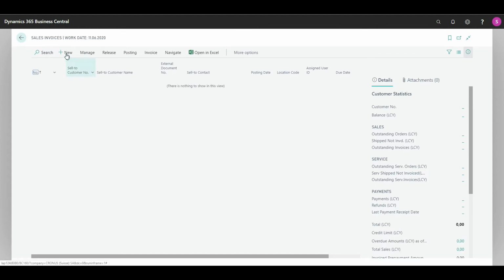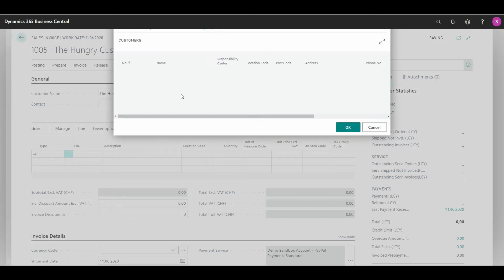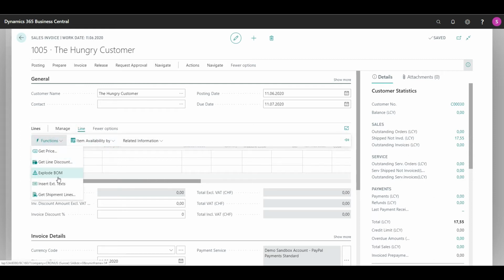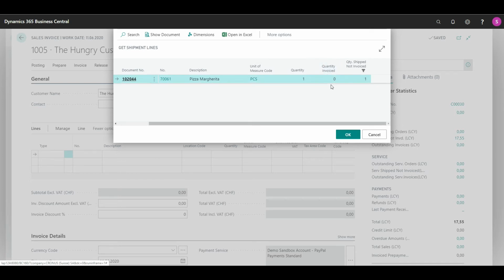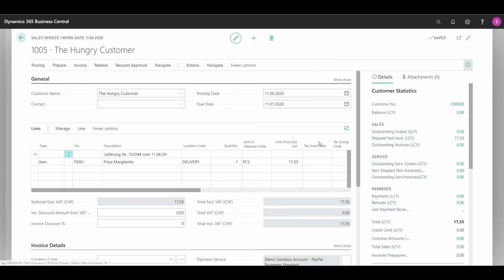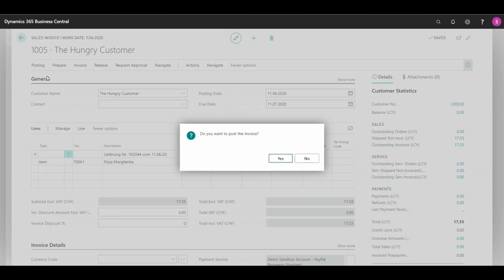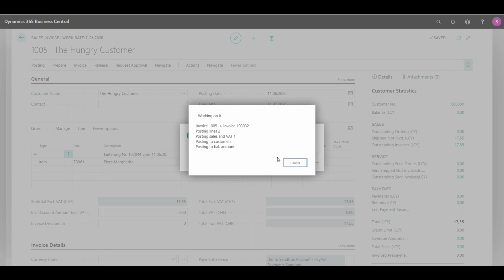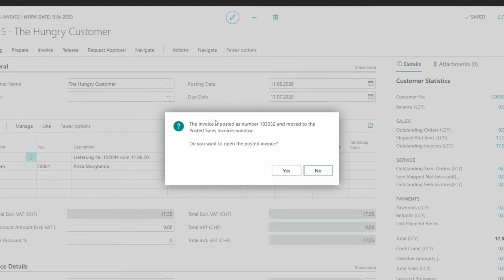7 - ERP Easy Tutorial : Sales Invoice by Lina (Part - 7)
Learn with Lina how to invoice the customer in the system in this Pizza Delivery tutorial.

Level: beginner.